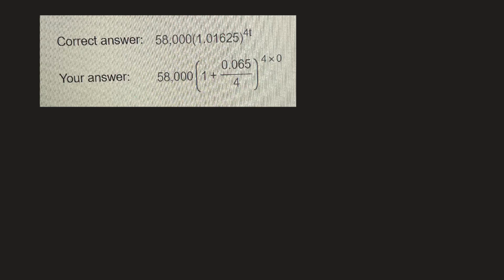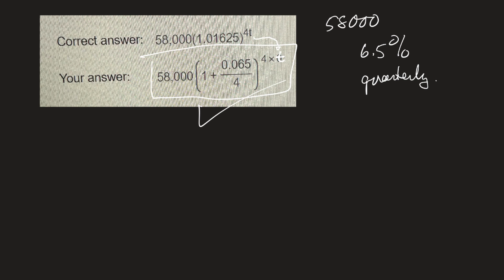21fl mth0032 compound interest function.mp4